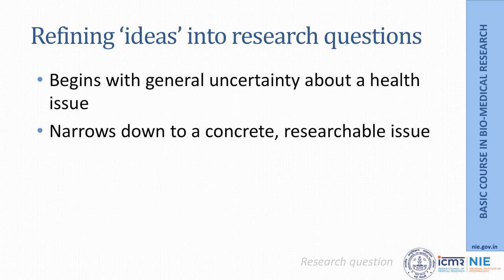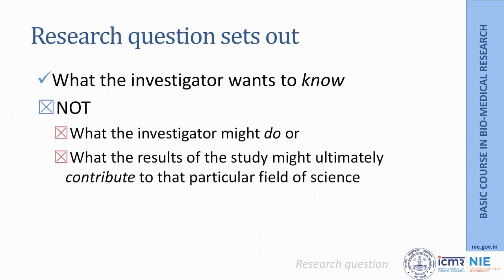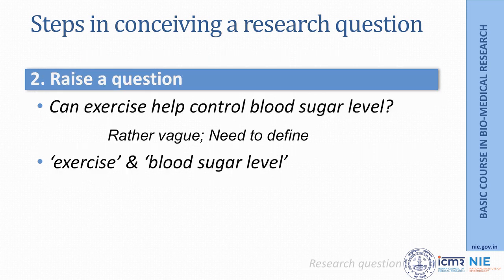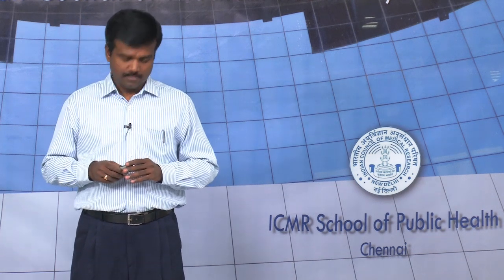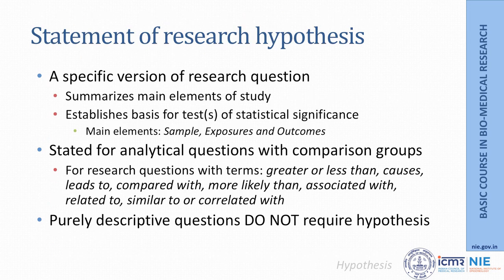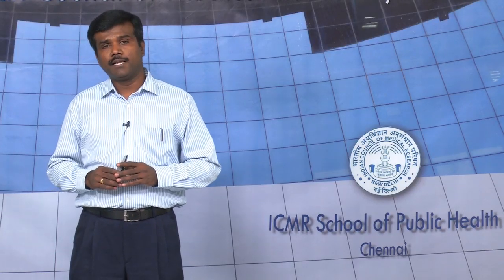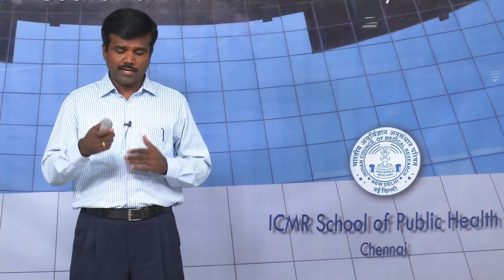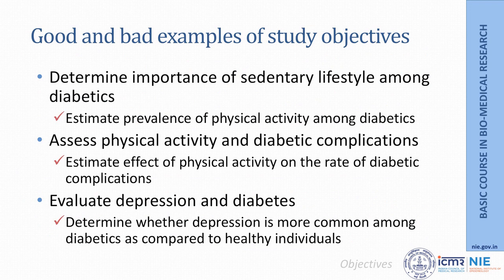02 Formulating research question